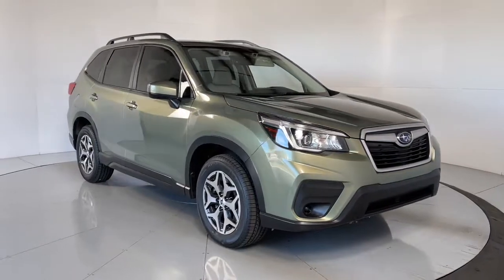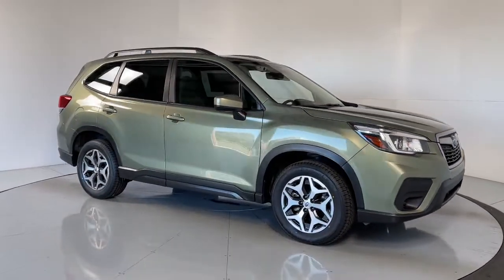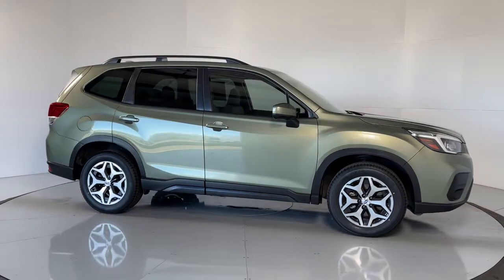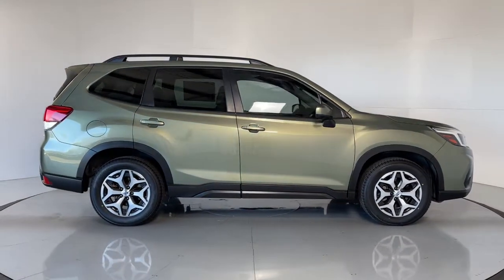2020 Subaru Forester Prescott, Prescott Valley, Sedona, Cottonwood, Camp Verde, AZ S50595A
Jasper Green Metallic Used 2020 Subaru Forester available in Prescott, Arizona at Findlay Subaru of Prescott. Servicing the Prescott Valley, Sedona, Cottonwood, Camp Verde, AZ area.

Visit with our NON-Commission team, for a hassle free experience! Save more with Findlay Subaru Prescott, with our competitive, market based pricing!brCARFAX One-Owner. Clean CARFAX.brWe use Market Based Pricing to give you the best price, upfront, without games. We do the shopping, so you get the deals!br2020 Subaru Forester Premium 26/33 City/Highway MPG